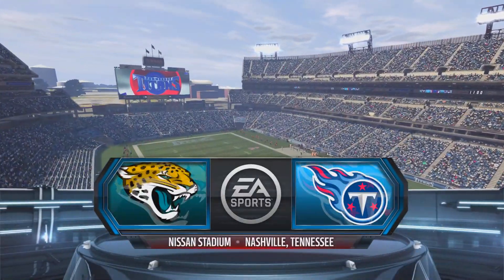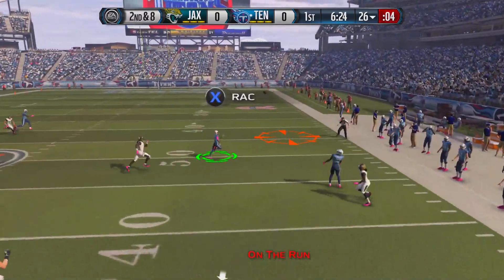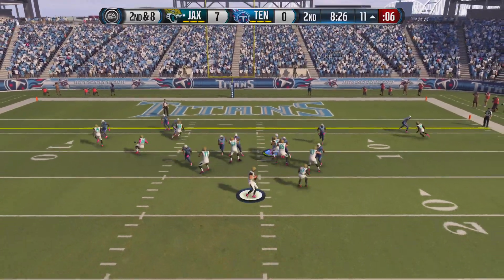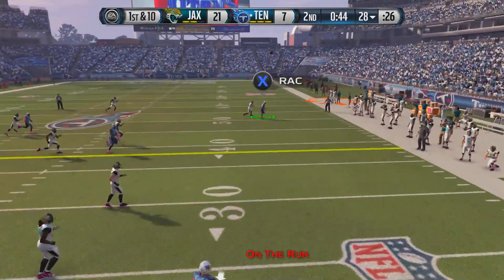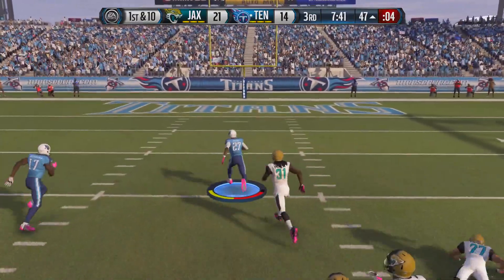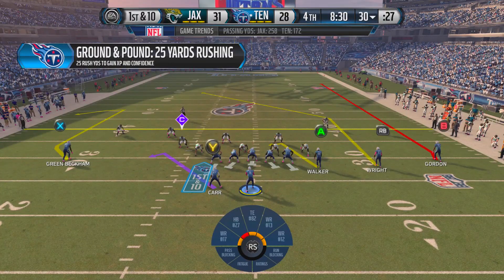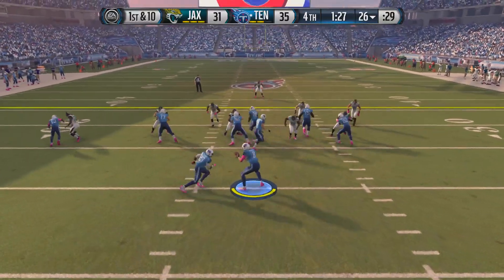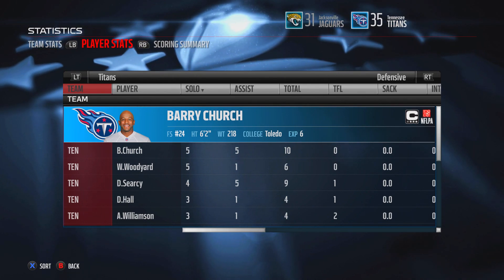Madden 16 Titans Connected Franchise: Week 4 vs. Jaguars [Ep. 28] (Season 2)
Madden 16 Tennessee Titans Connected Franchise: The Tennessee Titans look to stay perfect as they host the Jacksonville Jaguars!